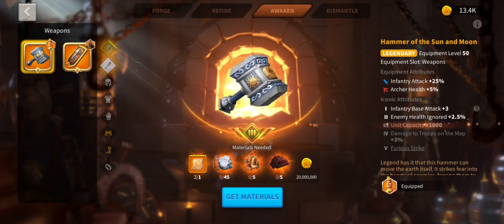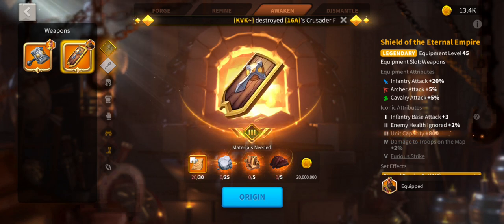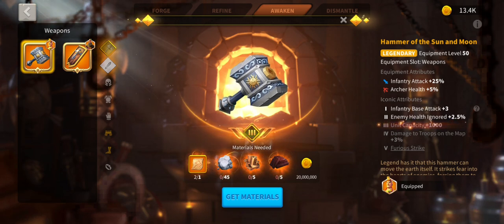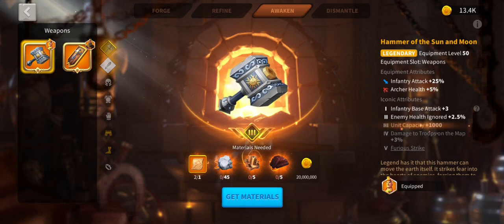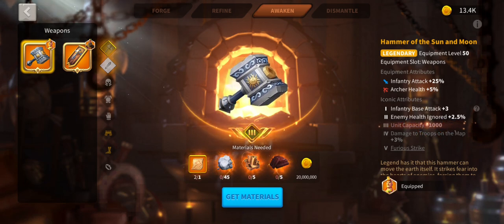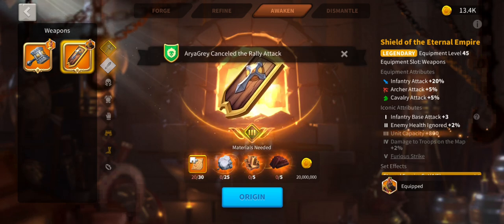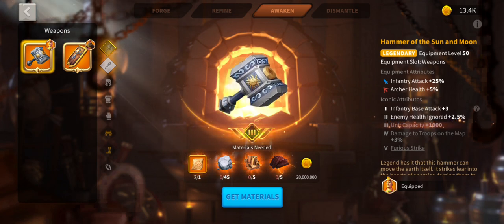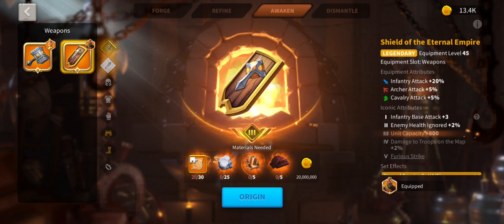*UPDATE* END GAME INFANTRY BLUEPRINT SOLUTIONS